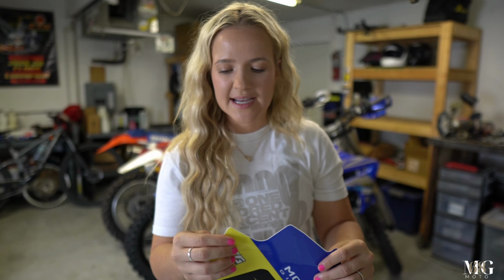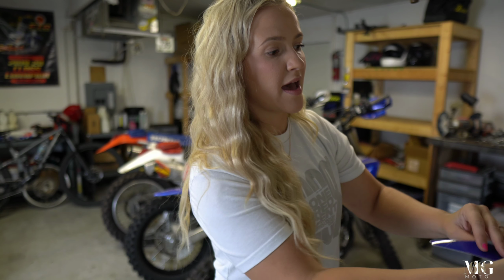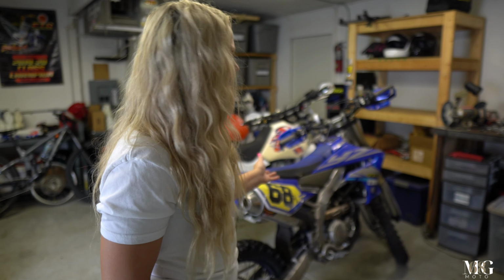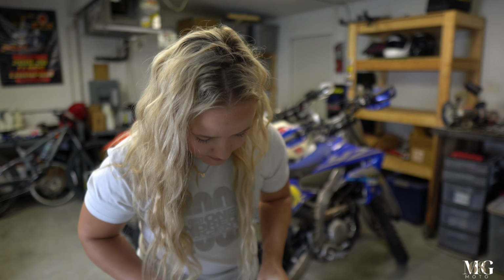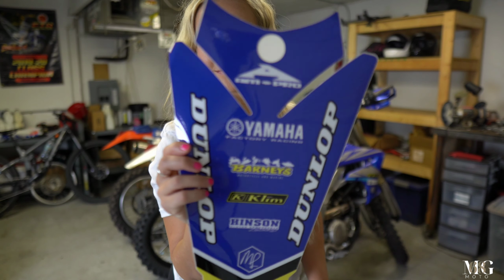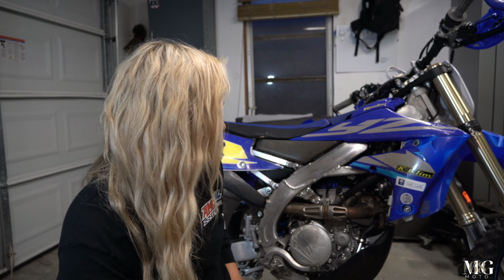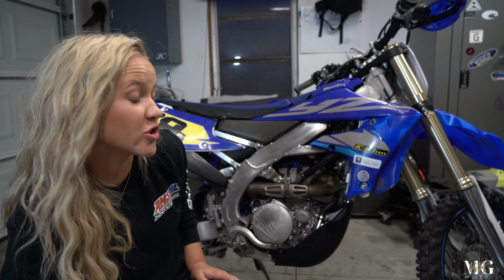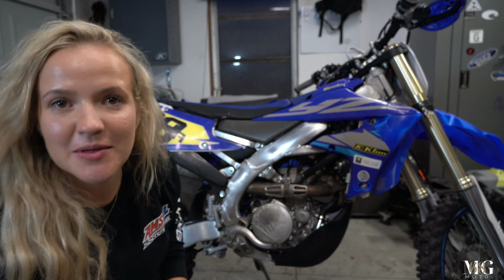How to Install Dirtbike Graphics- SO EASY A GIRL CAN DO IT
Decided it was time to clean up my 2020 YZ250FX. I usually swap out new plastics and graphics at the beginning of each race season.

Image graphics has supported me over theast few years and i absolutely love the way this years kit came together.

Next time, I'll probably leave the grpahics in the sun before i put them on. I also forgot to dellute the windex with some water but it all came together fine.

Contact Wally from Image Graphics for your own kit through Facebook or Instagram.

Xoxo- Monika